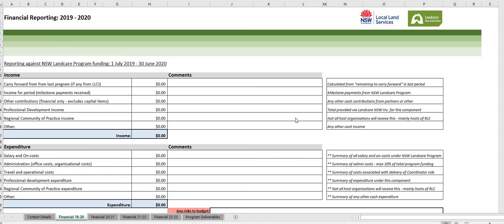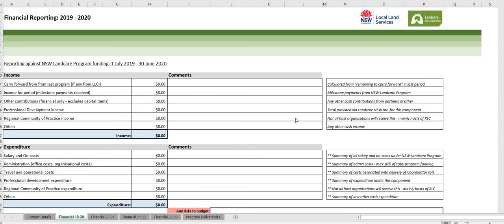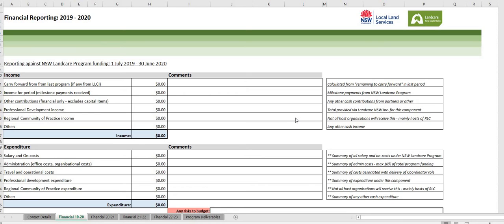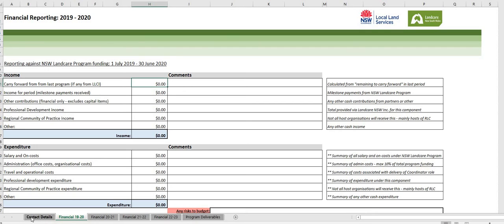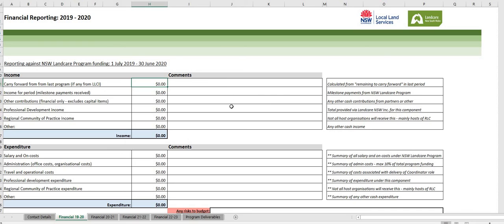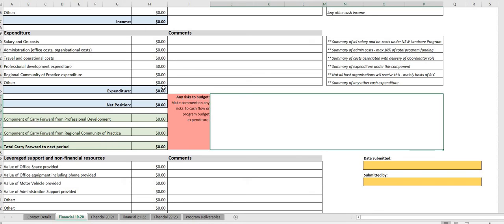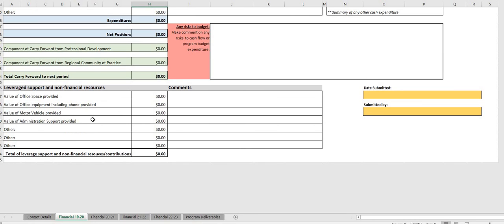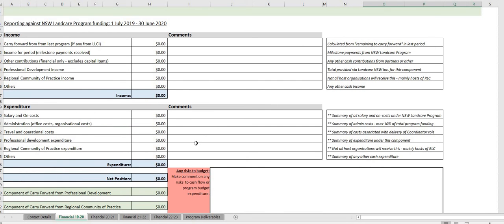2020 NSW Landcare Program Reporting Financial Template Walk Through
This video introduces the financial reporting for the NSW Landcare Program and discusses how to complete the required reporting.